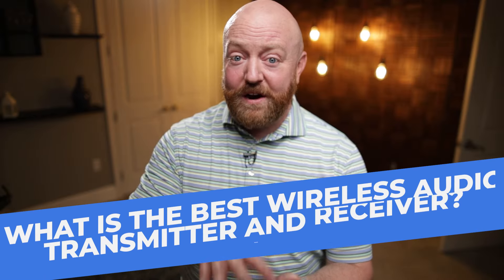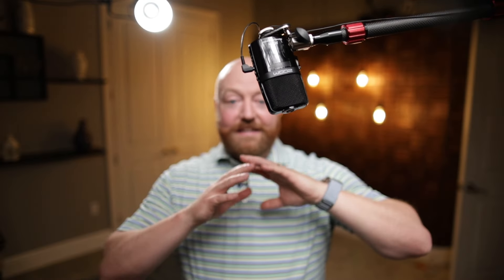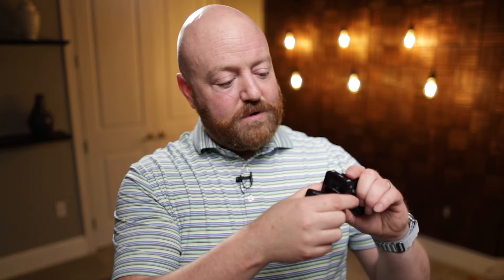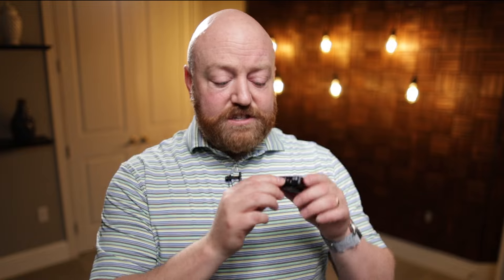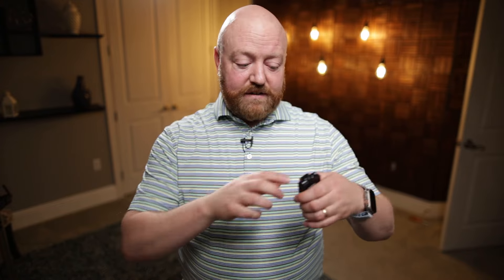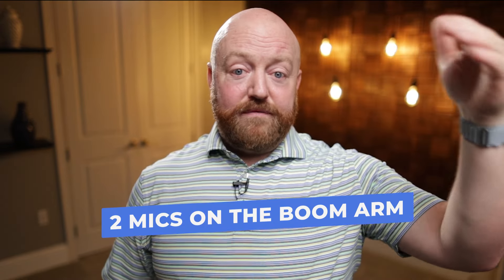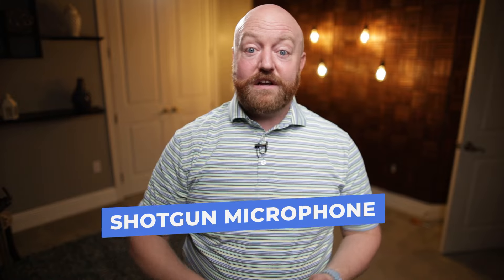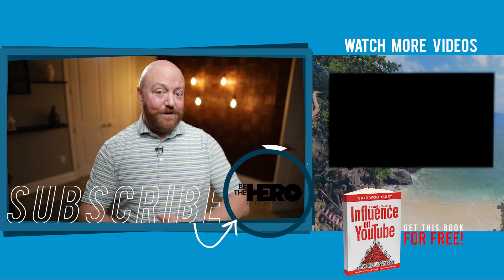What Is The Best Wireless Audio Transmitter And Receiver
Ever find yourself tangled in a web of wires while trying to enjoy your favorite tunes? Say goodbye to the chaos because today, we're diving into the world of wireless audio transmission! Join us as we uncover the best wireless audio transmitter and receiver combos that'll liberate your audio experience from the clutches of cables.

You're Welcome!
Nate Woodbury

- FREE BOOK -
A Hero’s Guide to Influence on YouTube.

00:00 What Is The Best Wireless Audio Transmitter And Receiver
00:23 What Microphone I Used When I Started
01:14 What Transmitter And Receiver Should You Use
01:42 How Long Does A Transmitter And Receiver Last
02:46 Do You Need To Update The Softwares
03:51 Why I Use A Lav Mic
04:08 Next Episode

- FREE TRAINING -
Nate's Full Strategy in One Video (32 Minutes)

- NATES CALENDAR -
Schedule a 1-on-1 Conversation with Nate

Nate Woodbury is the producer of 30 YouTube channels. All of them focus on generating leads for their corresponding businesses. Some generate six figures annually, some six figures monthly, and several generate seven figures monthly.

He loves pulling back curtains to teach his entire strategy, so others can do the same.

He also is looking to produce more channels and would love to chat with you to see if your business and channel are a fit for his strategy. This would include topic selection, filming, editing, thumbnail design, youtube launch, and regular study of your YouTube analytics. If you want to talk to Nate 1-on-1 on zoom, be sure to watch the 32-minute “FREE TRAINING” video linked above in the Resources section, and then pick a time on Nate’s Calendar.